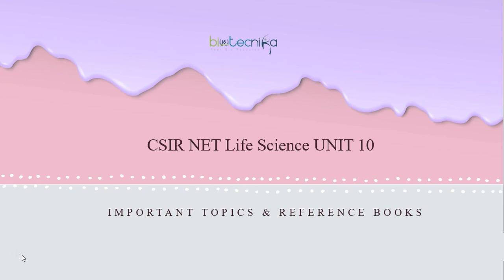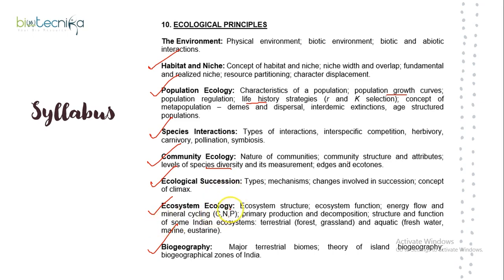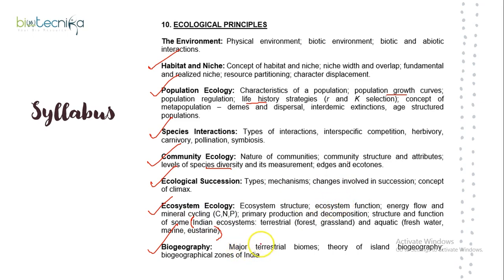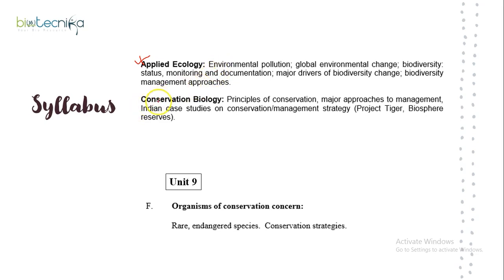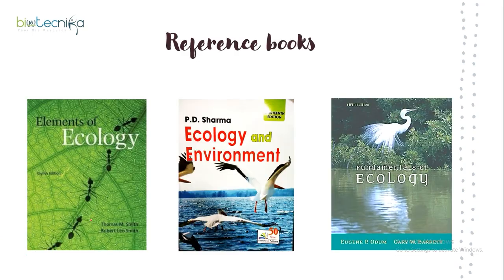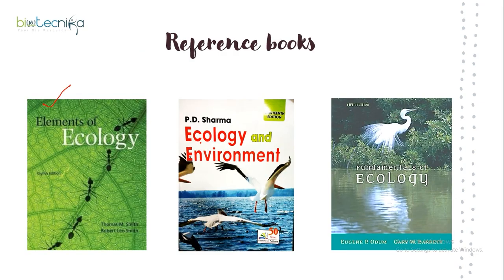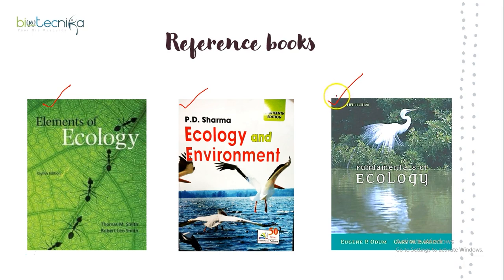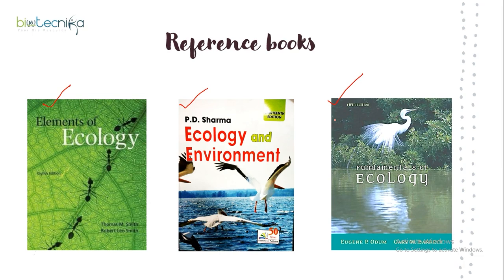Latest CSIR NET Life Science UNIT 10 Important Topics & Reference Books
In this video, we'll explore the critical topics and essential reference books for preparing Unit 10 of the CSIR NET Life Science exam. Focusing on areas like habitat, population ecology, species interactions, community ecology, ecological succession, ecosystem ecology, and biogeography will help you excel.

Make sure to study these topics thoroughly and refer to the recommended books to enhance your preparation for the CSIR NET Life Science exam. Good luck!

Time To Fill Yourself with some JOSH 💪 FIRE 🔥 & Passion For Success

Launching CSIR NET Life Science JOSH Batch - Exclusive 6 Months & 1 Year Sessions For Dec 2024 & June 2025 Exam

3 FREE Internships + Online Study Materials + Animations + Ppts + Test Series + Koncept Revision Tools

🫰Exclusive Feature: Video Backup + PPTS - Each Student gets a Dedicated Study portal with Recordings of all classes for convenient revision anytime, anywhere.